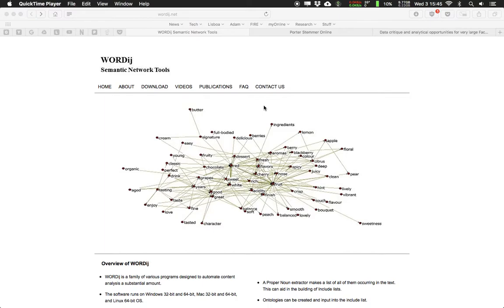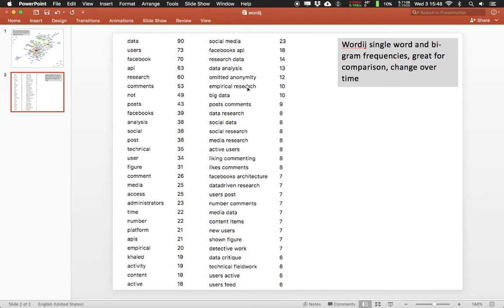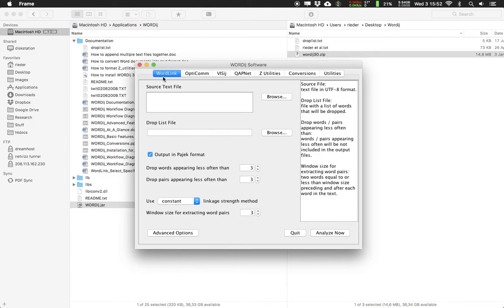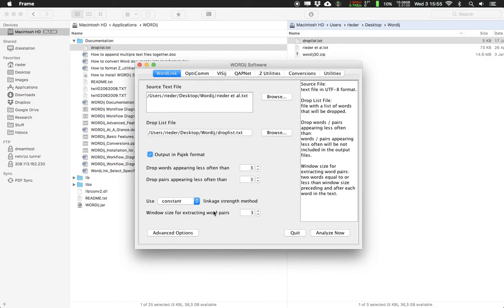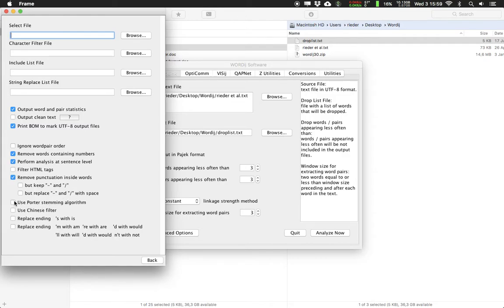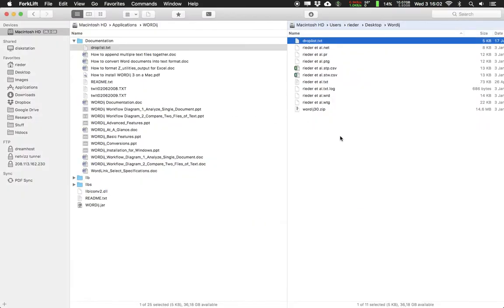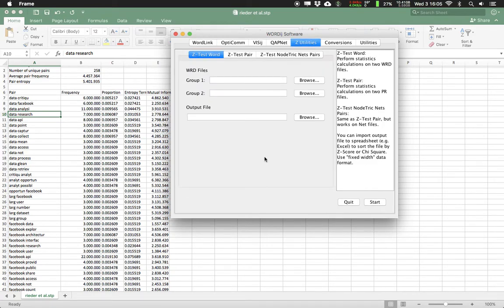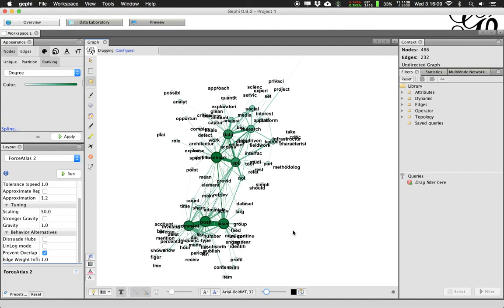(Basic) Text Analysis with WORDij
This video shows you how to use WORDij to analyze textual data. I focus a) on word and word pair frequencies, and b) on how to create a semantic network and visualize it using gephi